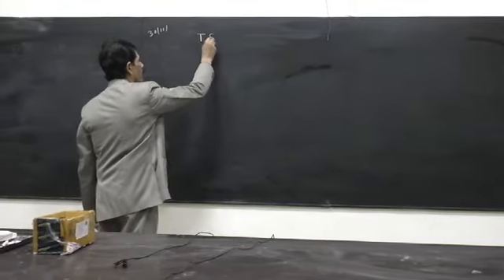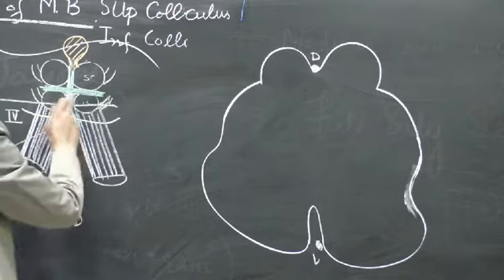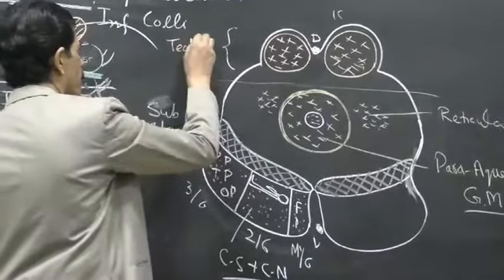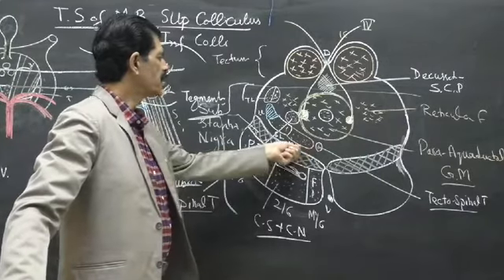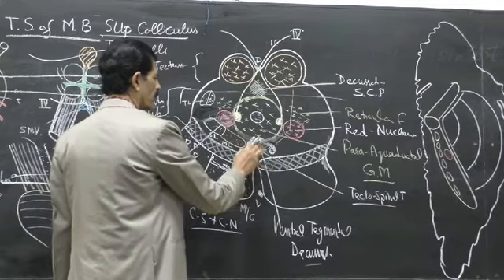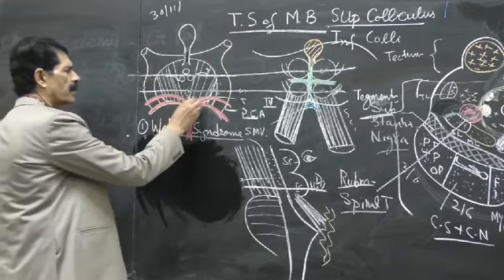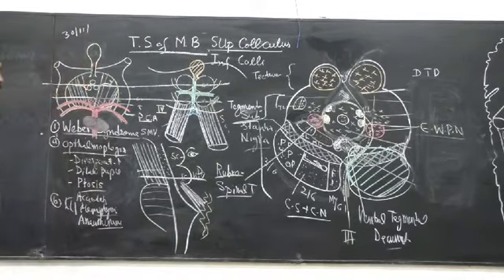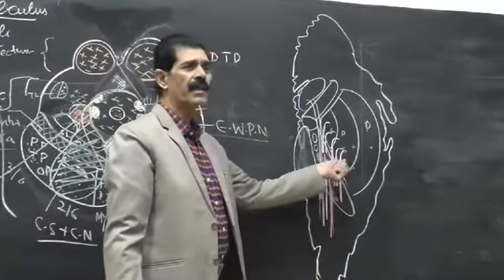Brain stem. 3